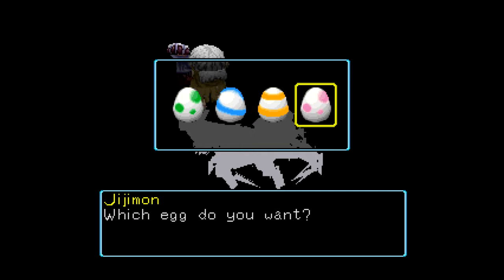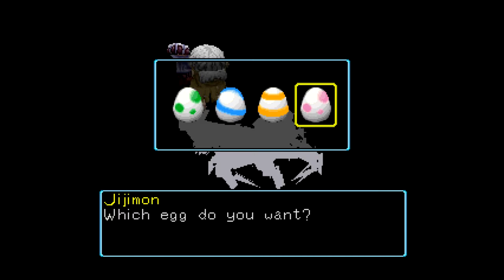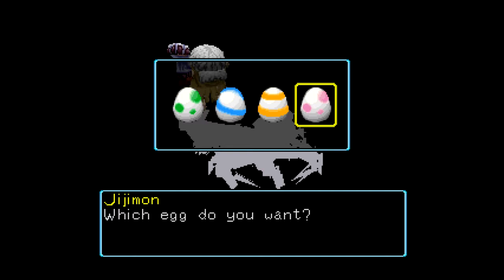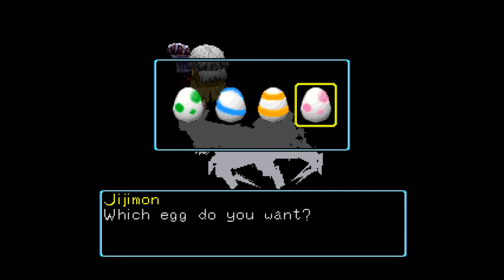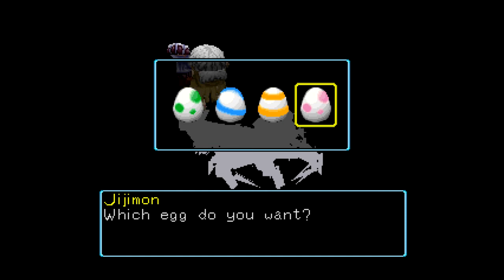Digimon World 1: Viewer's Choice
Hey everybody!

I want you to pick which of the four eggs I should pick when whamon passes on!